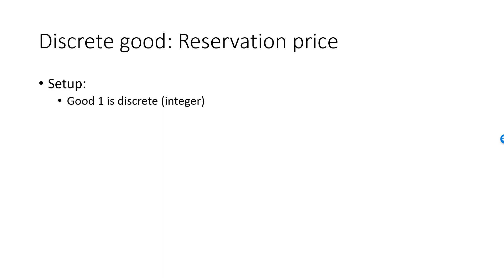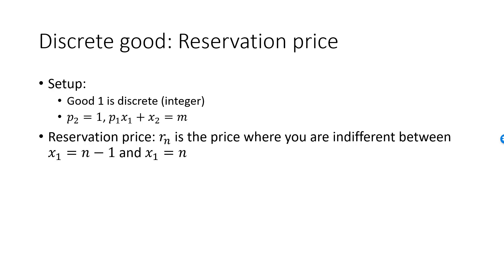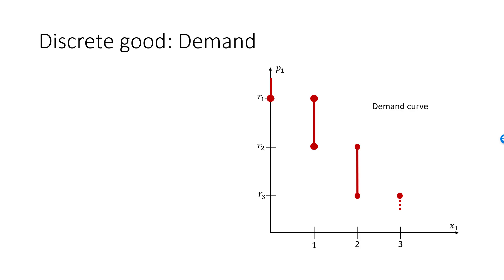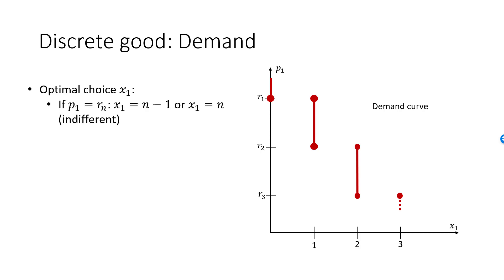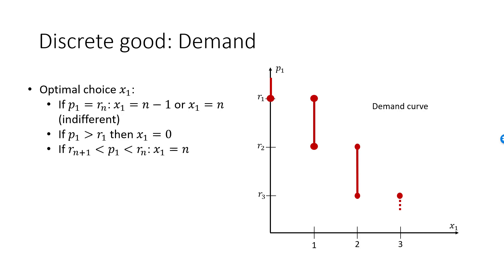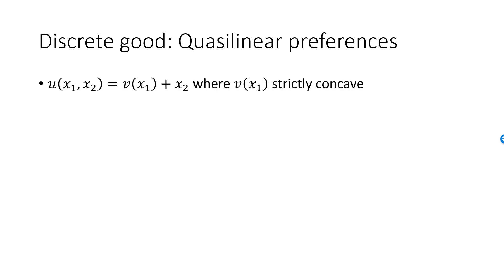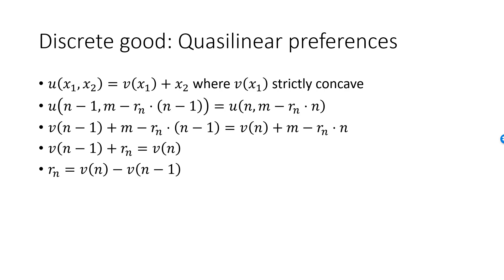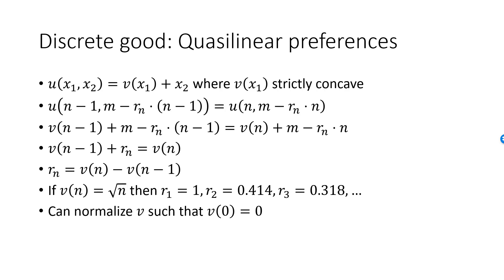Demand for discrete goods